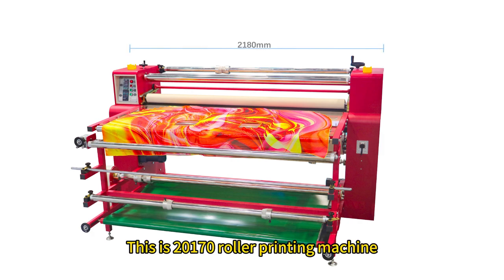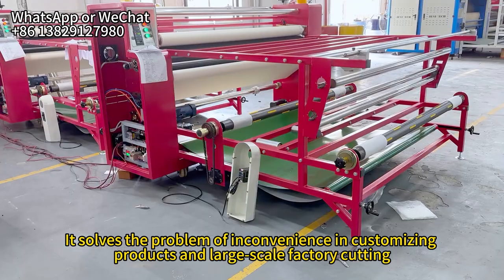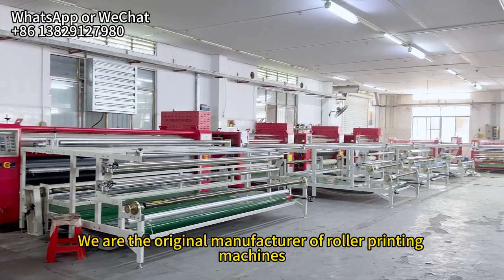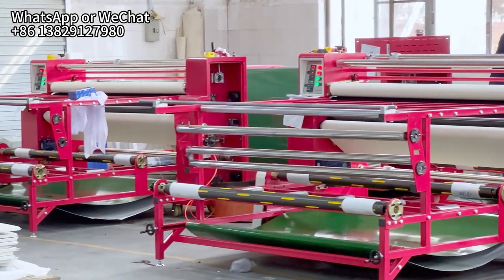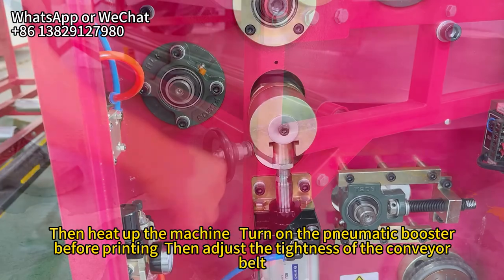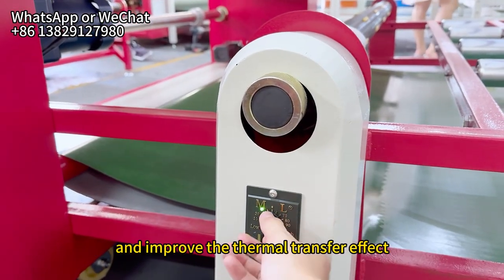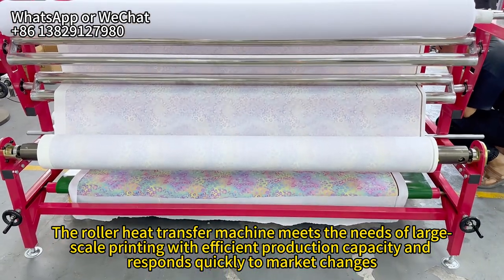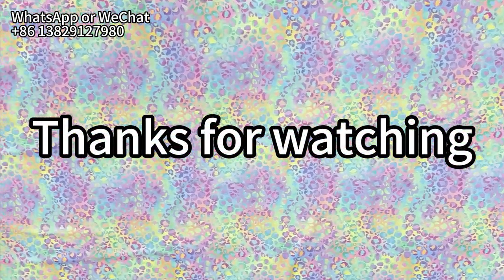20170 roller heat transfer machine is suitable for small batch production and proofing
Roller thermal transfer has many advantages in garment printing. First, it meets large-scale printing needs with efficient production capacity and responds quickly to market changes. Secondly, roller thermal transfer can achieve precise pattern details, ensuring the clear presentation of complex designs, and the high-quality ink used makes the printed colors bright and long-lasting, which meets the color requirements of the fashion industry. In addition, this printing method is highly adaptable and can be printed on a variety of fabrics, enhancing the diversity of design options. Compared with traditional printing, roller thermal transfer is more environmentally friendly, with less waste, and the ink usually meets environmental standards. At the same time, the printed pattern is wear-resistant and does not fade easily after washing, which greatly improves the service life of the product. In general, roller thermal transfer provides an efficient, environmentally friendly and durable solution for modern garment printing.